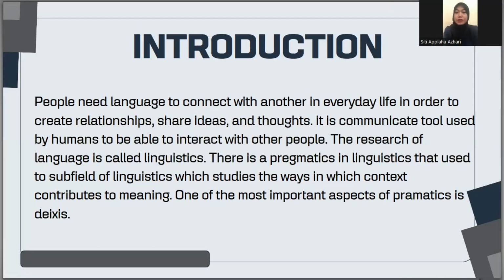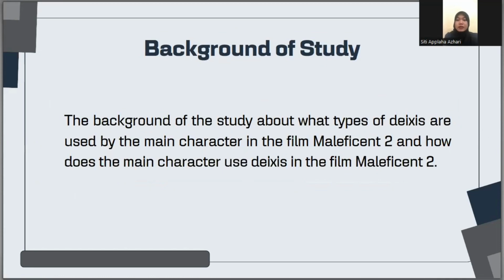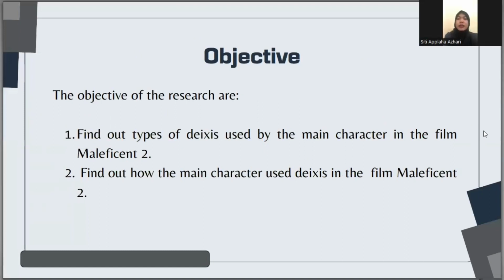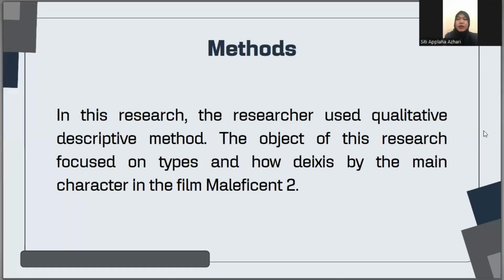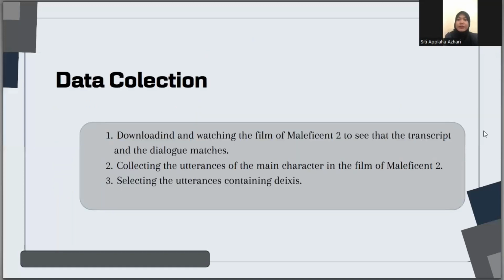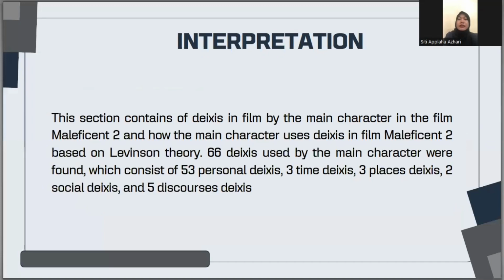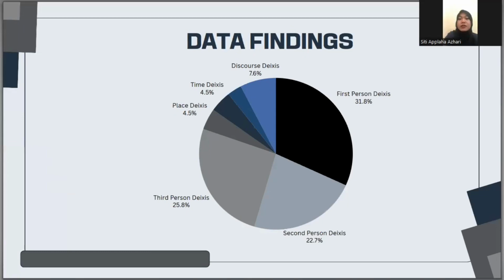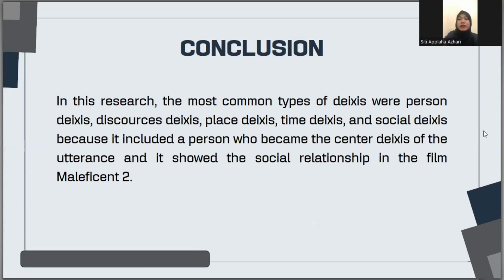Deixis Used By Main Character In The Film Maleficent 2: Mistress of Evil by Ayu Lestari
Final Project Presentation Speaking for Academic Purposes